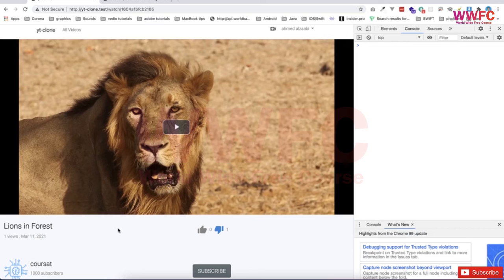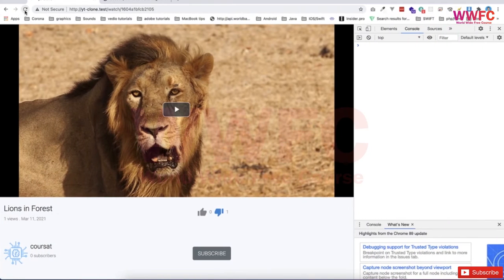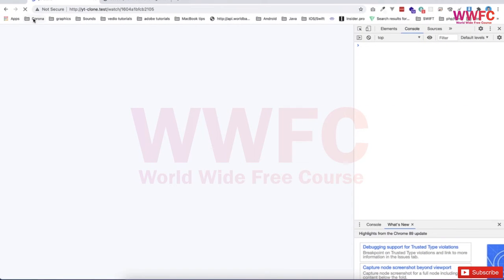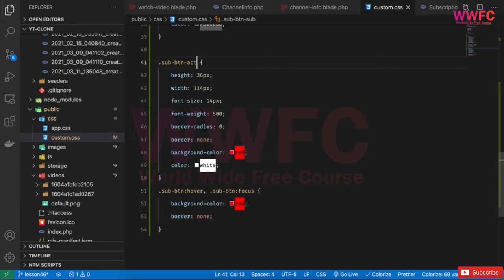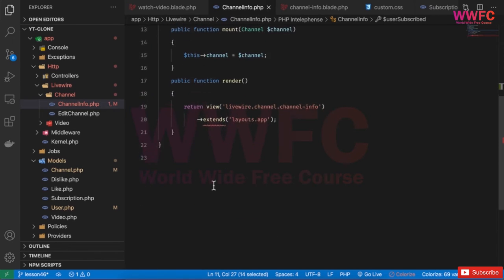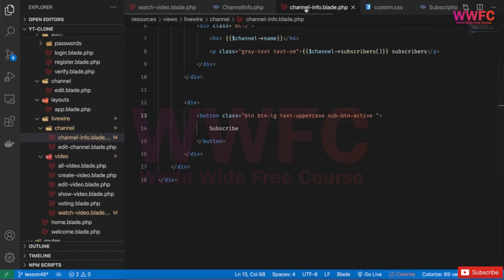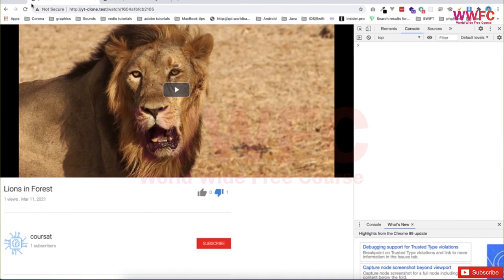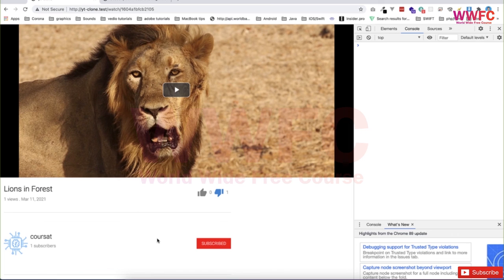Add Channel Subscribers and Get User Subscription Status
Why Video.js?